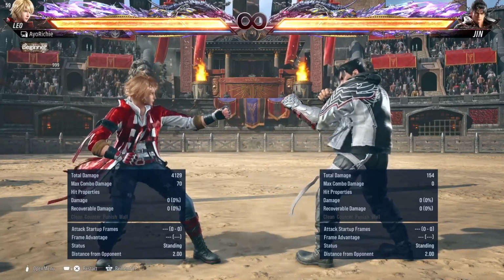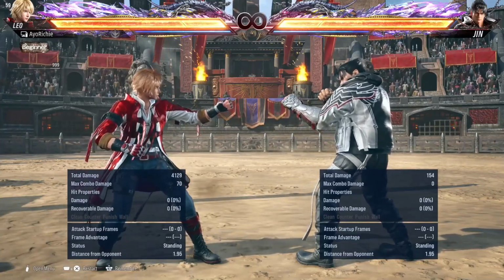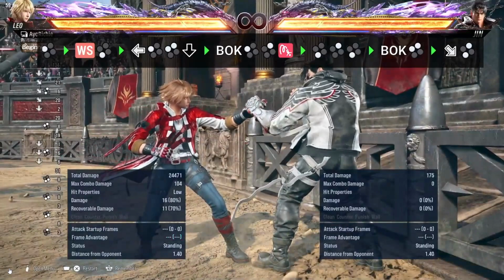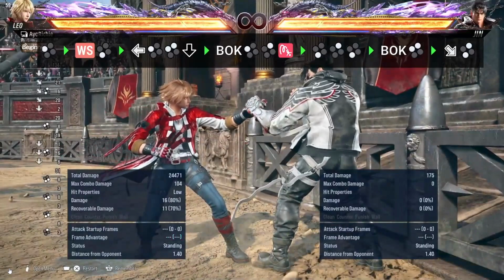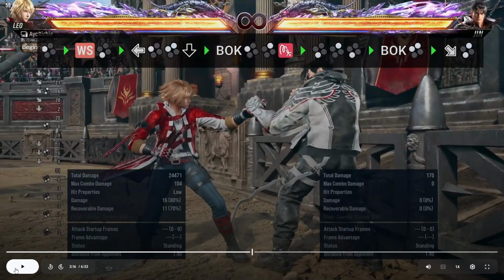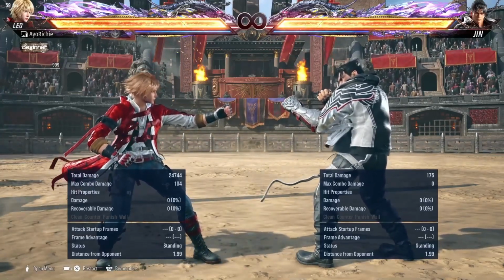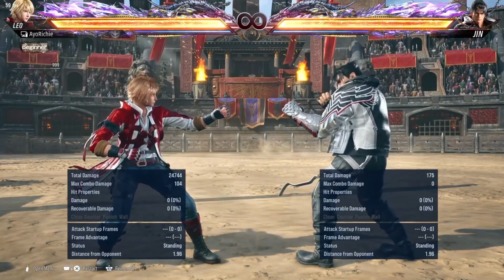Can I play Leo without KNK cancels?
Cool people use knk cancels…

As a pressure tool and in combos

Drop your go to combos below